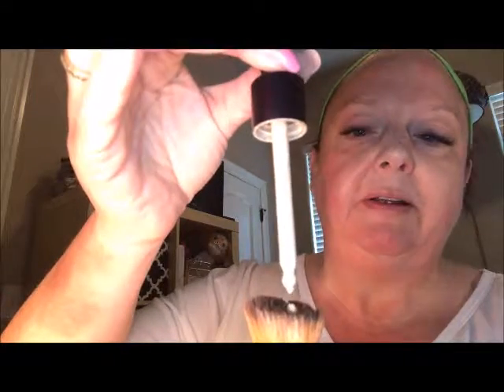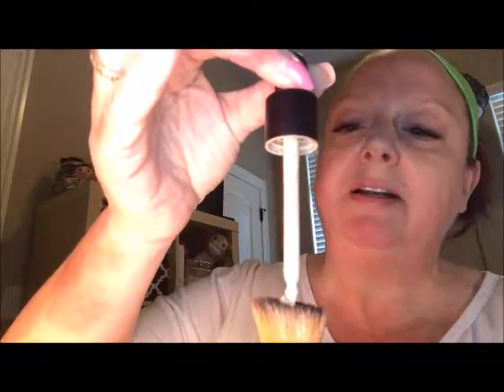2017 04 02 Flawless Four Kudos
The most amazing foundation you could ever use, and I LOVE the foundation brush the most.  AND you can get it with the foundation, concealer and Glorious face primer for only $99 for a limited time.  Come see me at glamrockwithcolleen.com!